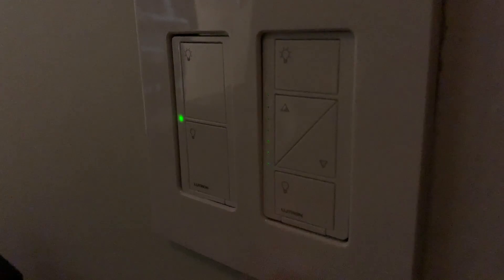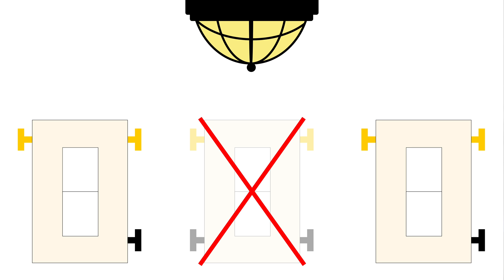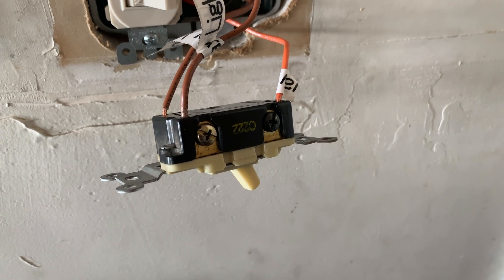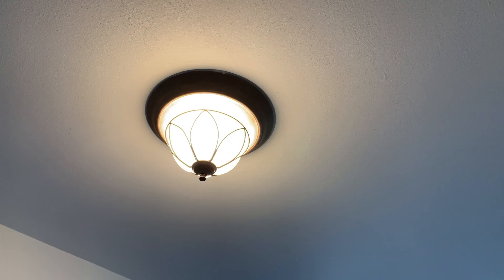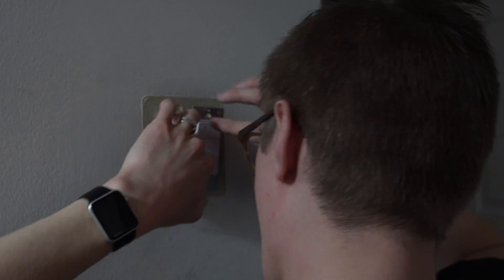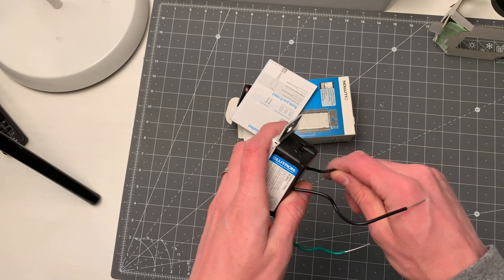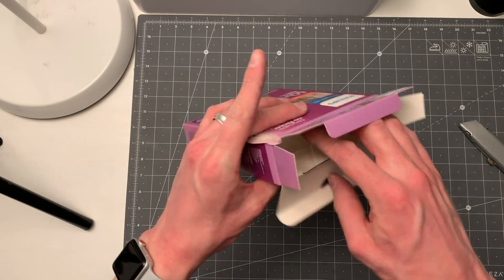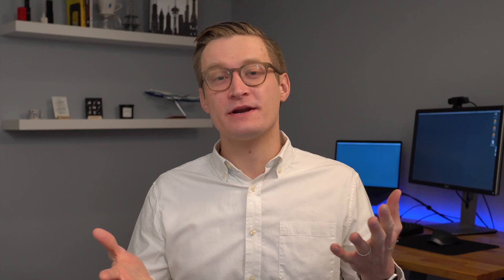How to install a Lutron Caseta Wireless Dimmer in a 4 WAY CIRCUIT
Lutron Caseta Wireless Dimmer Switch

Lutron Caseta Wireless Dimmer Switch and Remote Kit

Lutron Dimmer Switch Starter Kit with Hub

This video and all of Eric Welander's channel is a production of E. Welander, LLC - Geneva, IL